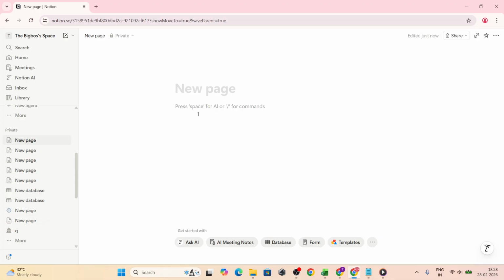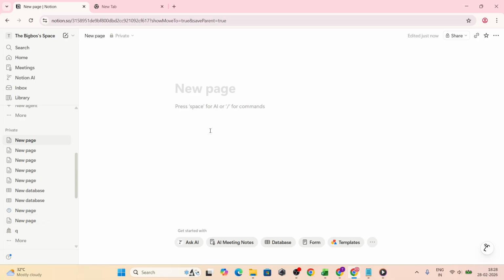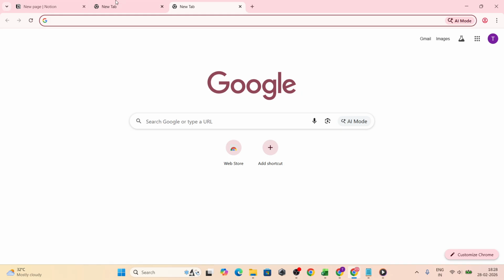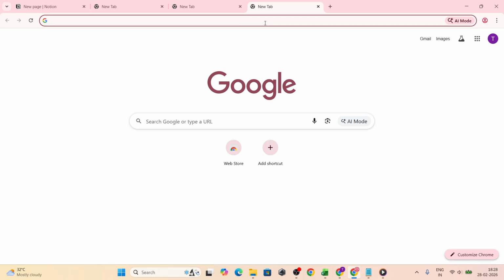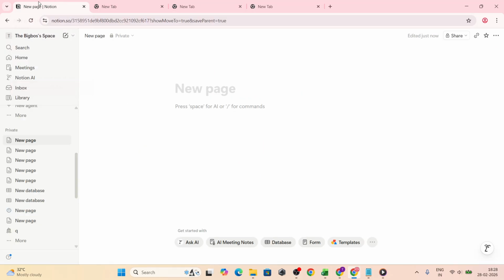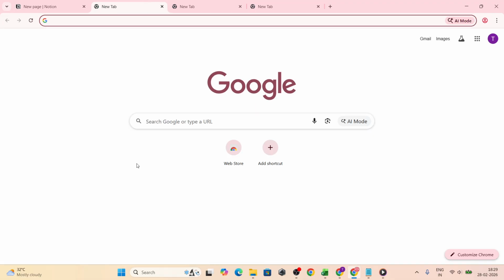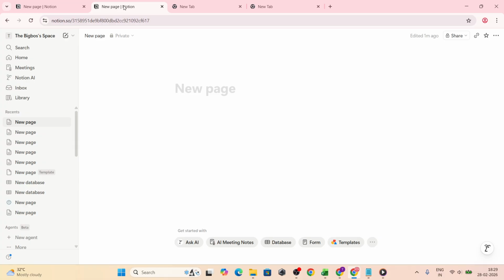How To Open Multiple Tabs In Notion (Step By Step)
Learn how to open multiple tabs in Notion to boost your productivity and master the Notion desktop app. This tutorial covers everything from the Notion tab bar to essential keyboard shortcuts for efficient navigation.